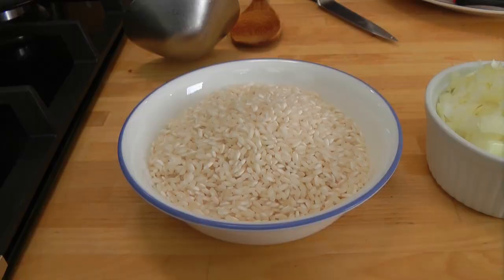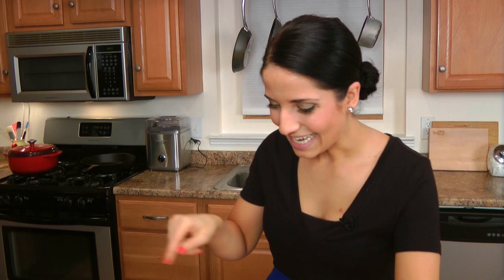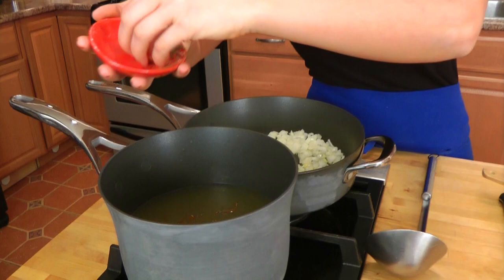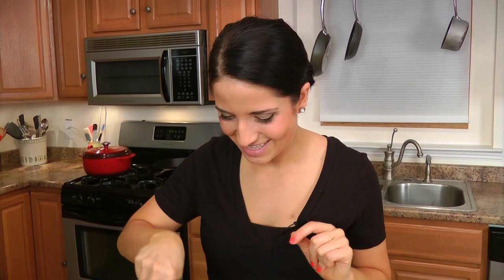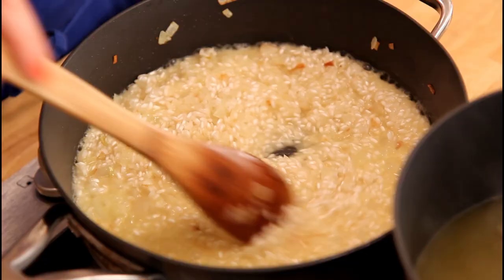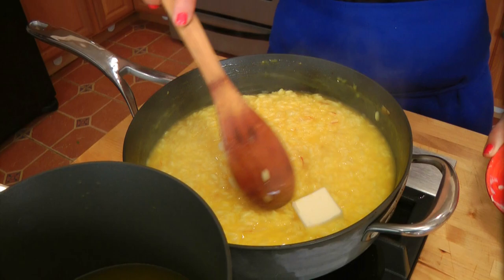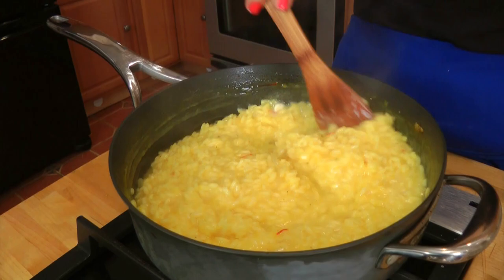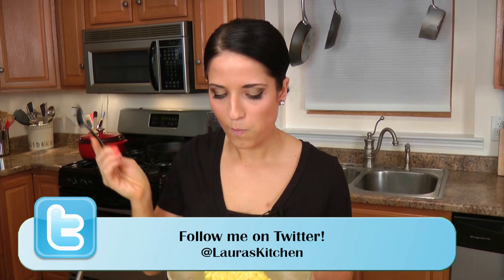Risotto alla Milanese Recipe - Laura Vitale - Laura in the Kitchen Episode 352